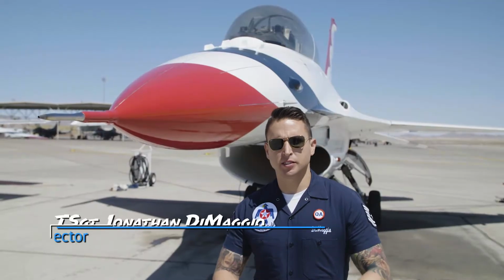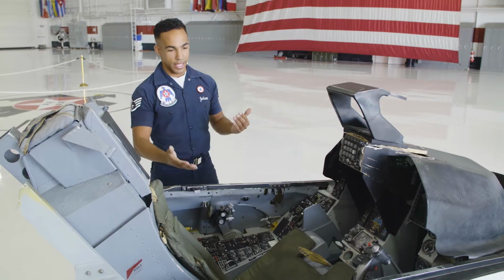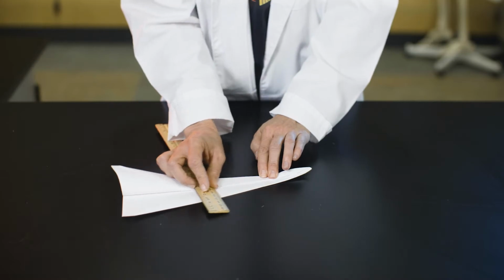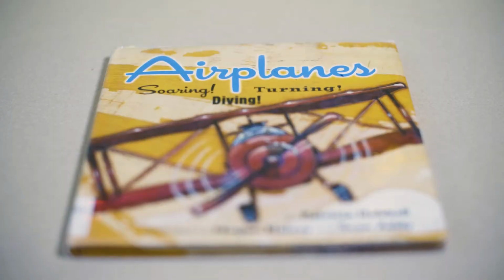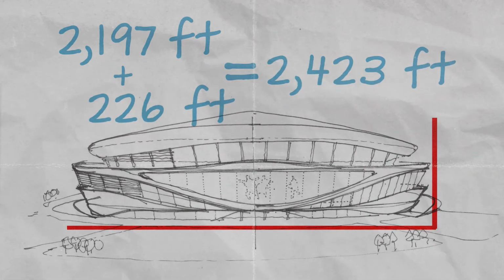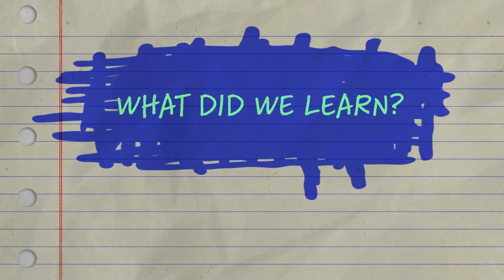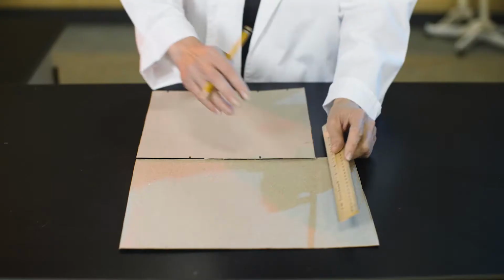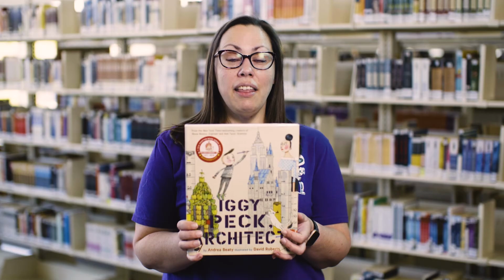Vegas PBS STEAM Camp S2 Ep1 | Thunderbird Jets and Allegiant Stadium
Explore how the F-16 Fighting Falcon jet flies so fast with the help of the U.S. Air Force Thunderbird team.  Then, engineers from McCarthy Building Companies and Kimley-Horn explain the math involved in building Allegiant Stadium.  Investigate each topic further through interactive at-home STEAM challenges and book talks with librarians from the Las Vegas-Clark County Library District.